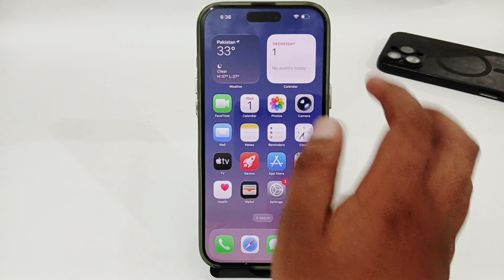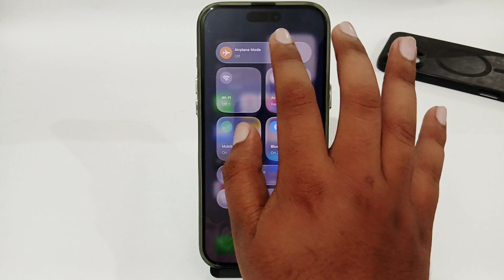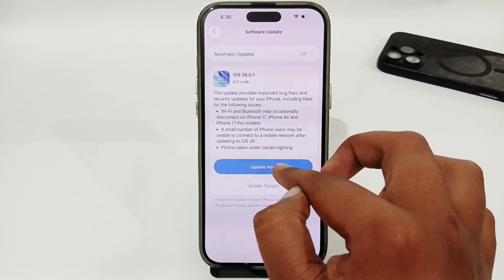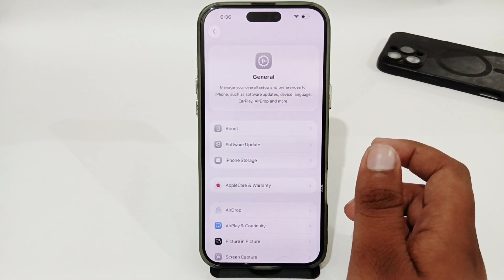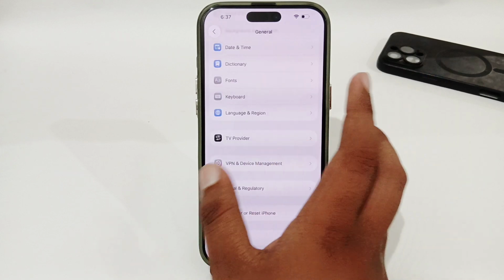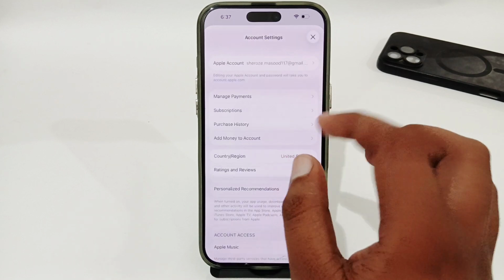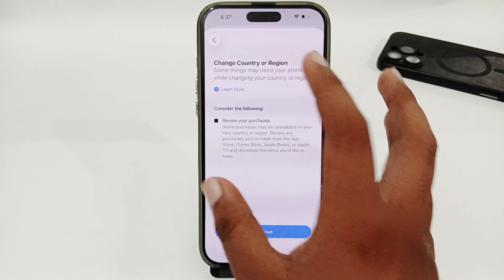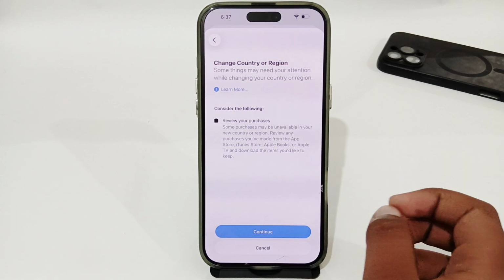How to Fix Apple ‘None’ Payment Option Missing on iPhone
🔹 Video Description Template:

Can’t find the ‘None’ payment option when updating your Apple ID payment methods?

This video explains why the ‘None’ option might be missing and shows you how to fix it on your iPhone, iPad, or Mac.

✅ Works for iOS 16/17/18 and macOS versions
✅ Fixes payment method settings and account issues

🛠️ Fixes Covered:
0:00 – Intro
0:25 – Check If You Have Any Active Subscriptions
0:50 – Cancel Any Pending Payments or Bills
1:15 – Sign Out and Sign Back into Apple ID
1:40 – Update Your Region or Country Settings
2:05 – Remove All Payment Methods Then Check Again
2:30 – Contact Apple Support if Needed

🔹 Extra Tips to Mention:

The ‘None’ option disappears if you have active subscriptions or unpaid balances.

Changing your Apple ID country can affect available payment options.

Always clear pending payments before expecting the ‘None’ option to appear.

Want me to create a video script, shorts version, or thumbnail text ideas?